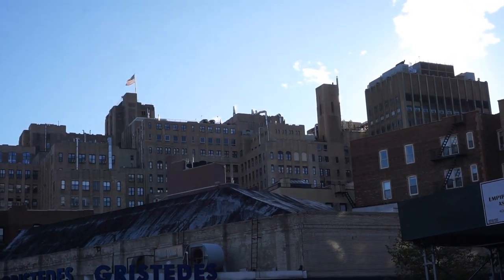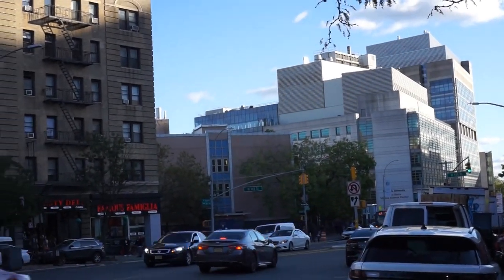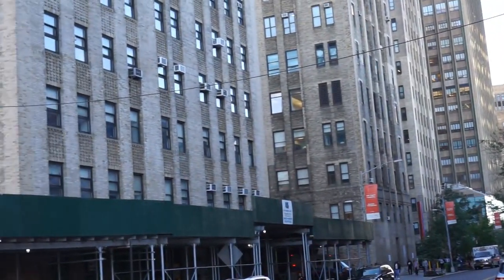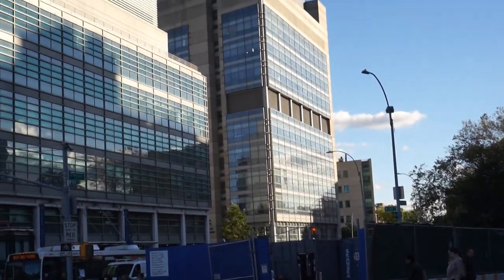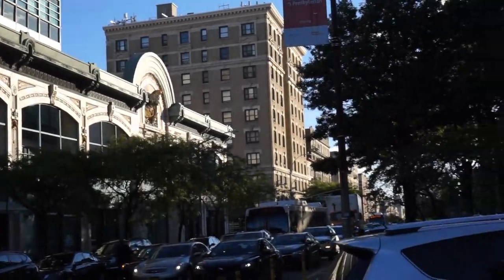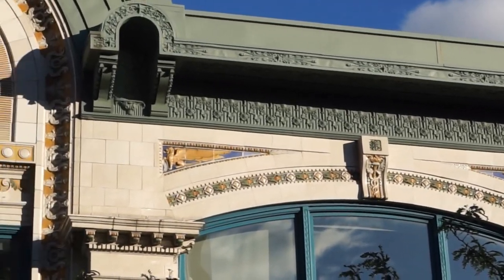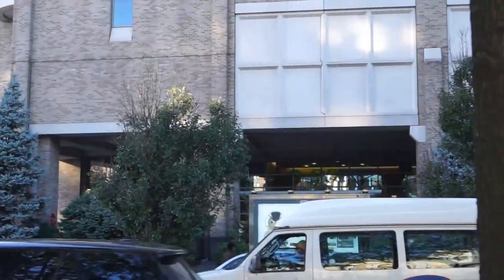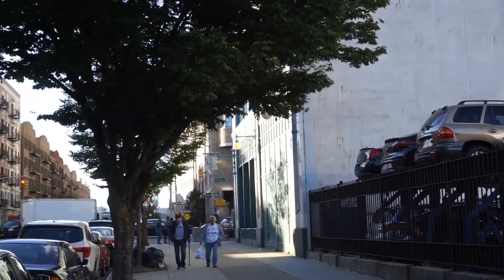Columbia Medical Center in Northern Manhattan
Columbia University Herbert and Florence Irving Medical Center (CUMC) is an academic medical center and the largest campus of NewYork-Presbyterian Hospital. It includes Columbia University's College of Physicians and Surgeons, College of Dental Medicine, School of Nursing and Mailman School of Public Health, as well as the Morgan Stanley Children's Hospital, the New York State Psychiatric Institute, the Audubon Biomedical Research Park, and numerous other institutions.

The campus covers several blocks – primarily between West 165th and 169th Streets from Riverside Drive to Audubon Avenue – in the Washington Heights neighborhood of Manhattan, New York City.

CUMC was built in the 1920s on the site of Hilltop Park, the one-time home stadium of the New York Yankees. The land was donated by Edward Harkness, who also donated much of the cost of the original buildings. Built specifically to house a medical school and Presbyterian Hospital, it was the first academic medical center in the world. Formerly known as the Columbia-Presbyterian Medical Center (CPMC), the name change followed the 1997 formation of New York-Presbyterian Hospital, a merger of two medical centers each affiliated with an Ivy League university: Columbia-Presbyterian with Columbia University, and the New York Hospital-Cornell Medical Center, with Cornell University's Weill Cornell Medical College.

CUMC is affiliated with Harlem Hospital Center and the Isabella Geriatric Center, which are located in Manhattan, as well as Bassett Healthcare in Cooperstown, New York and Arnot Ogden Medical Center in Elmira, New York.

The Medical and Graduate Education Building was designed by architects Diller Scofidio + Renfro and Gensler with structural engineer Leslie E. Robertson Associates.

In September 2016 the Campus was renamed for one of the Hospital and the University's greatest benefactors, Herbert and Florence Irving. Herbert Irving is a co-founder and former vice-chairman of Sysco Corporation, the nation's largest food distributor.

It counts among its achievements the first successful heart transplant in a child, the first use of the anti-seizure medication, dilantin, to treat epilepsy, and the isolation of the first known odour receptors in the nose.

It supported key discoveries related to how memory is stored in the brain, and Nobel Prize-winning developments in cardiac catheterization (1956) and cryo-electron microscopy (2017) - a technique used to reveal the structures of large biological molecules at atomic resolution.